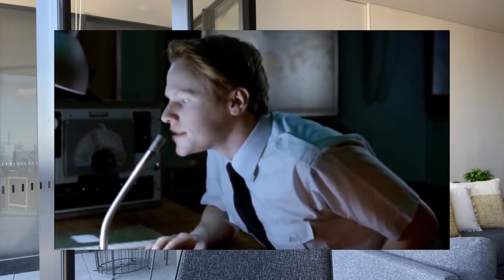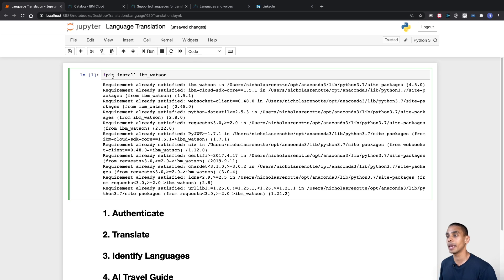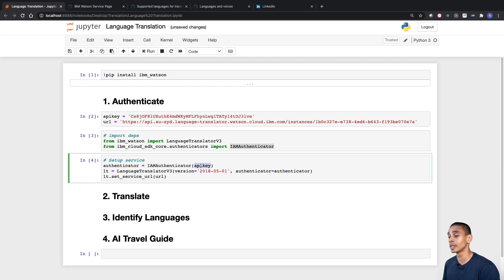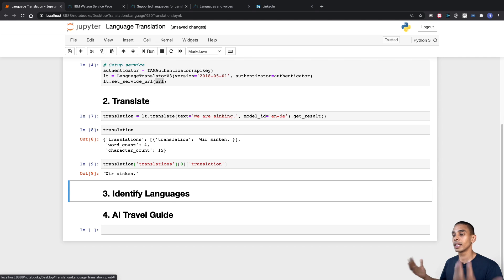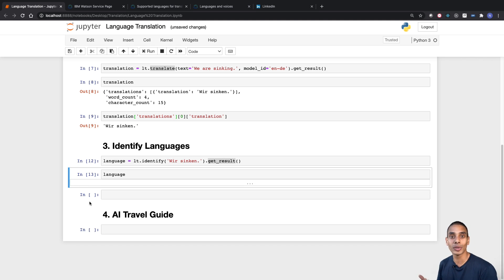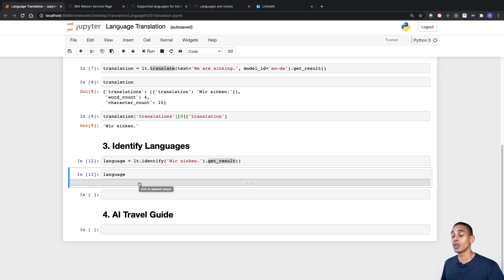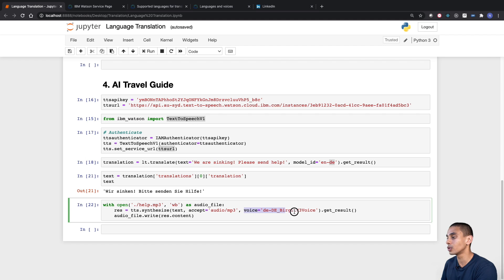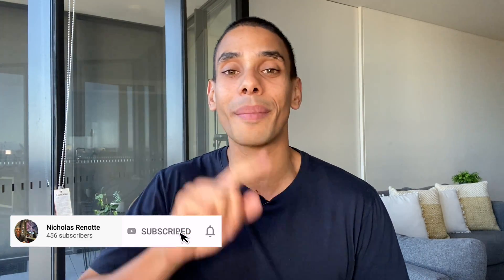Language Translation and Identification in 10 Minutes with Python and Watson AI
Language barriers are a thing of the past right?

Ahhh, not quite!

Being able to work with text in different languages helps boost access to information for all, but sometimes working with different languages can be a pain. But it doesn't need to be. You can begin to translate and identify different languages in under 10 minutes. In this video you'll learn how to do just that!

In this video you'll learn how to:
1. Translate text to other languages
2. Detect different languages from a single line of text and
3. Build a AI Travel Assistant to convert text to speech in another language!

Happy coding!
Nick